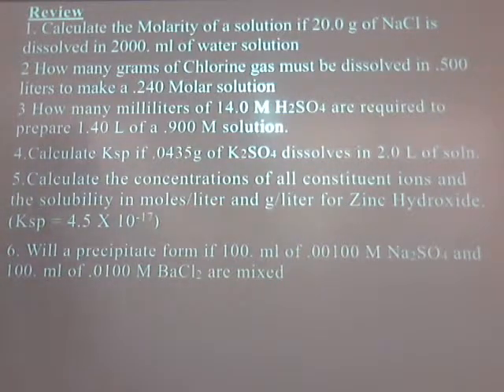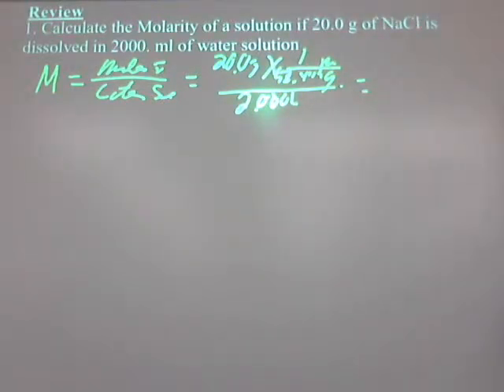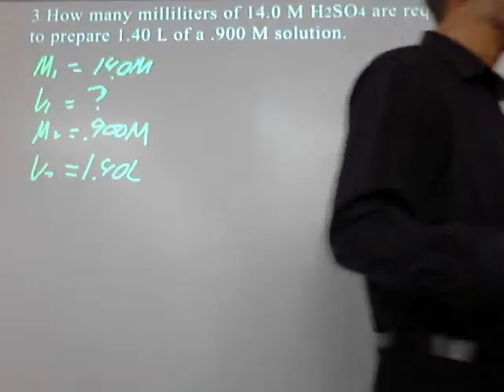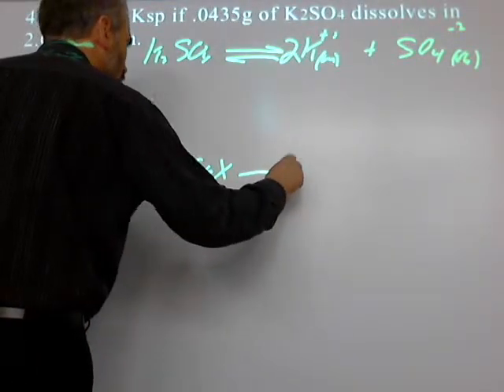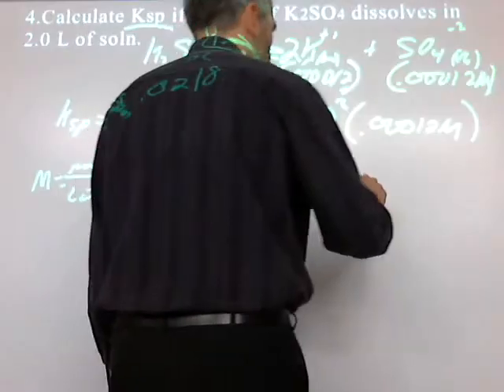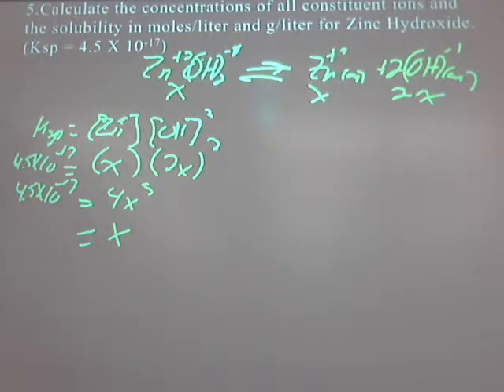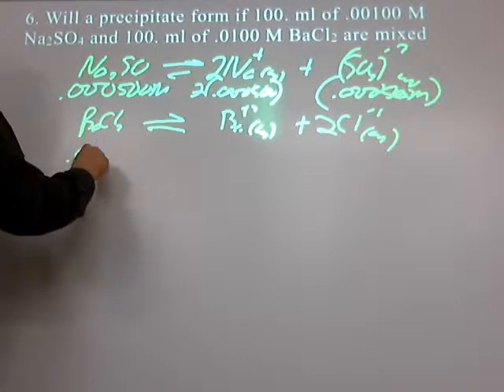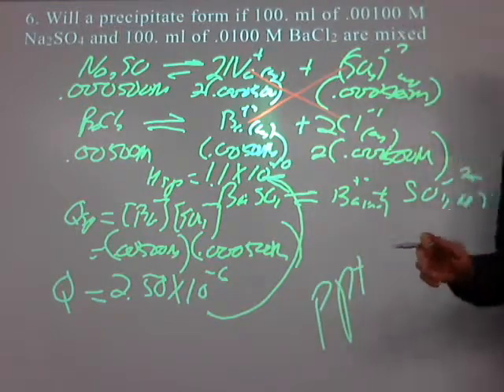Unit.10.6-Equilibrium-3-Review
Review for test on Equilibrium 3